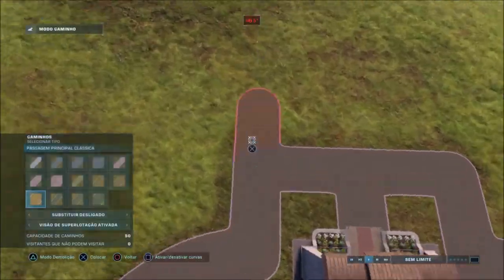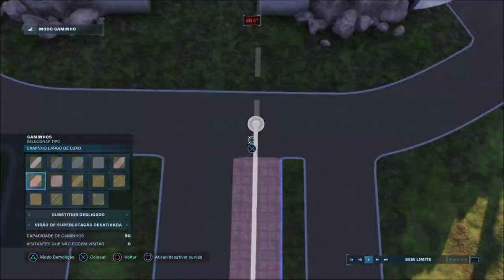Building a TRIASSIC PARK | Jurassic World Evolution 2 Park Build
We are starting something NEW: The Eras Tour! The dinosaur eras tour.
Each park will focus on a specific dinosaur age - Triassic, Jurassic and Cretaceous.

Starting with the TRIASSIC! This park was relatively easy, since we don't have many Triassic dinos - which is a shame, tbh. But I'm really happy with the overall result of this build!

Dino Skins and Patterns:
- Coelophysis: Amazon Rainforest & Rana | Mangrove & Rana;
- Dimetrodon: Amazon Rainforest & Pelophylax | Mangrove & Papurana;
- Dunkleosteus: Svalbard & Papurana | Sonora Desert & Pelophylax;
- Herrerasaurus: Svalbard & Papurana | Amazon Rainforest & Pelophylax;
- Ichthyosaurus: Gambit River Bay & Chalcorana;
- Nothosaurus: Svalbard & Papurana | Amazon Rainforest & Pelophylax;
- Shonisaurus: Mangrove & Pelophylax | Gambit River Bay & Rana